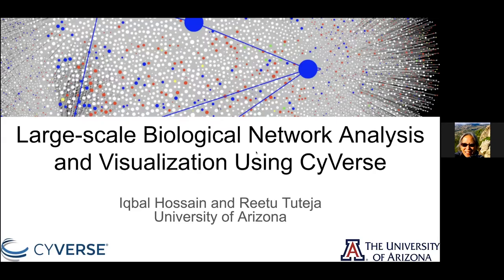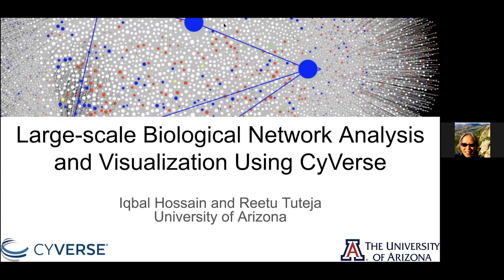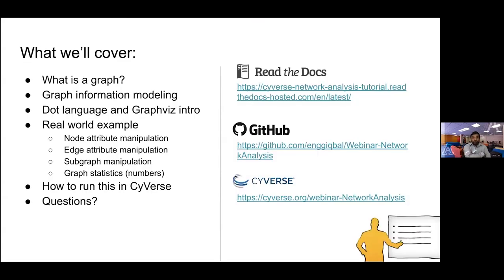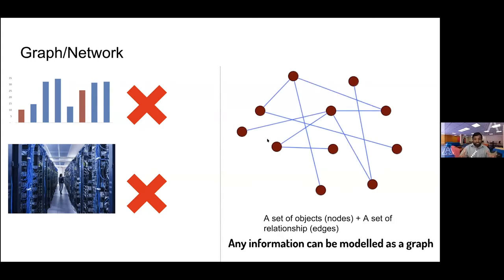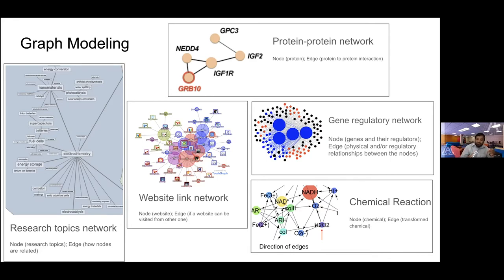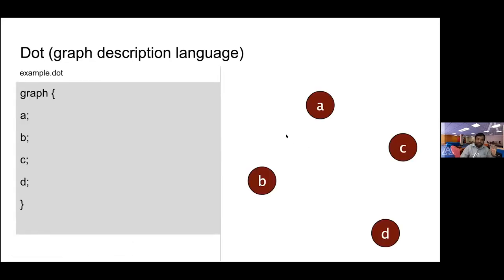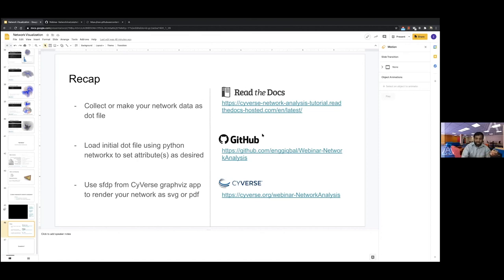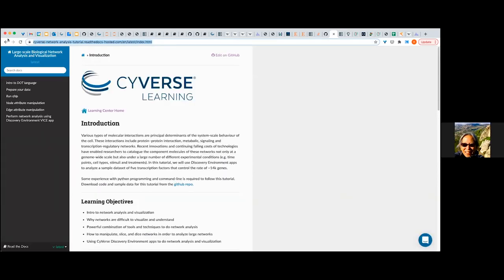Webinar: BioNetworkAnalysis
Have you ever gotten stuck trying to load, analyze, and visualize a large gene network (~ 10K+ nodes) using software like yEd or Cytoscape? In this webinar, presenters Iqbal Hossein and Reetu Tuteja will show you how to analyze and visualize large networks, with the help of a little programming and the Graphviz tool. Some coding experience in Python is helpful, but even beginners can benefit from this webinar as Iqbal and Reetu will cover some basics of networks, such as what is a network, what about a network makes it difficult to visualize and understand, and how to manipulate, slice, and dice networks in order to analyze large networks. And while this webinar focuses on gene networks, the techniques can be applied to the broader effort of network analysis in general.

**About CyVerse**
CyVerse provides powerful infrastructure for reproducible computational research involving large datasets and complex analyses. Using CyVerse, teams can overcome scaling and complexity challenges to tackle questions that previously were unapproachable.